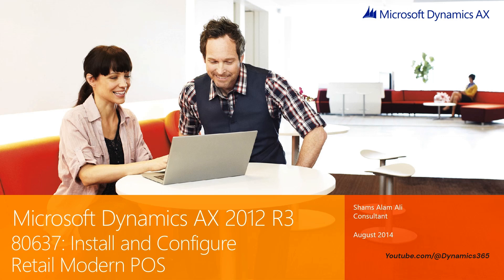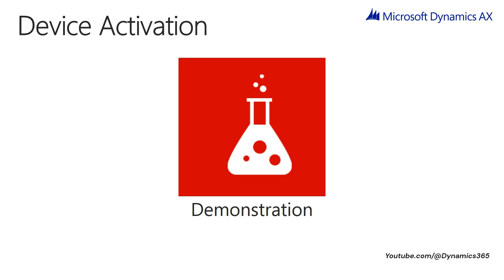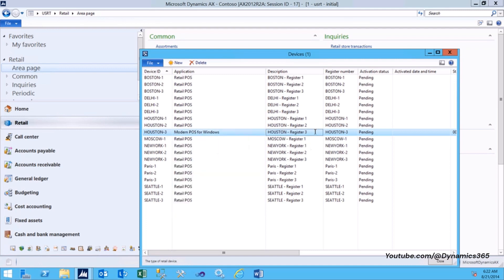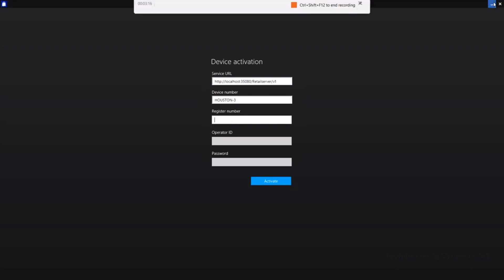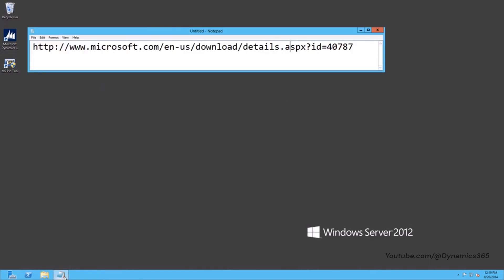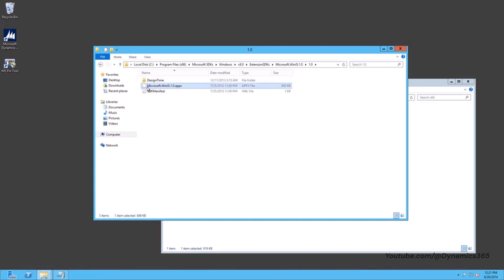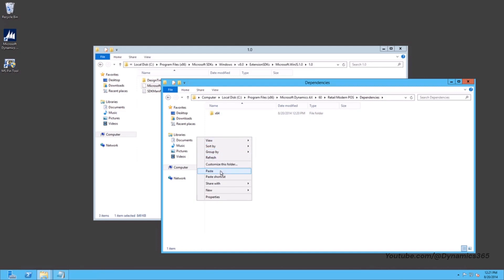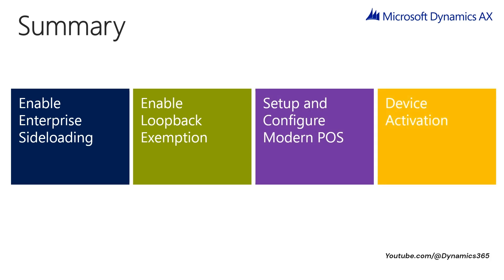Installation & Configuration AX 2012 R3 Retail - 06 Retail Modern POS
This Digital Learning course on Microsoft Dynamics for Retail Brick and Mortar Stores: Installation and Configuration provide lessons and labs on how to install and configure the Microsoft Dynamics AX for Retail Point-of-Sale (POS) from a technical perspective including the setup required for AX Headquarters and Commerce Data Exchange components.